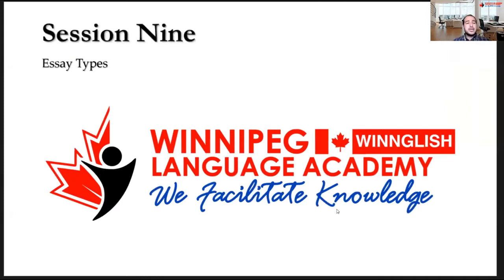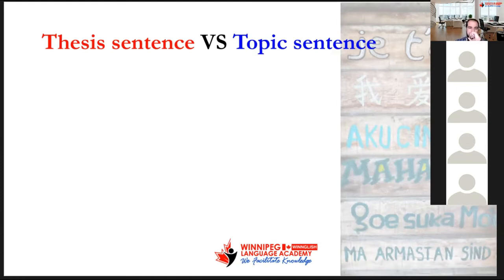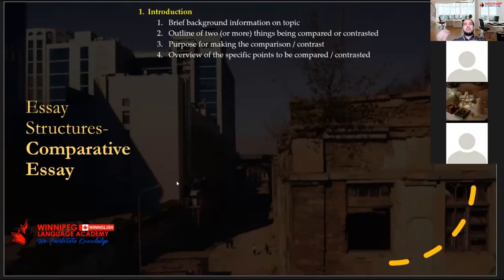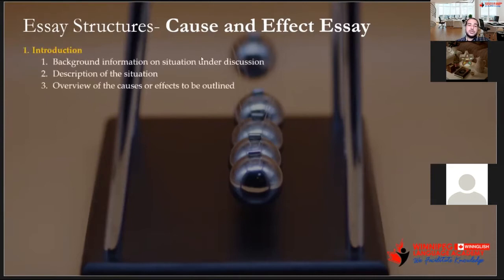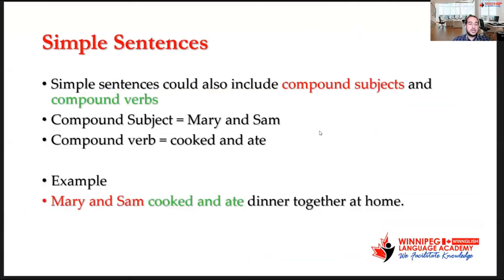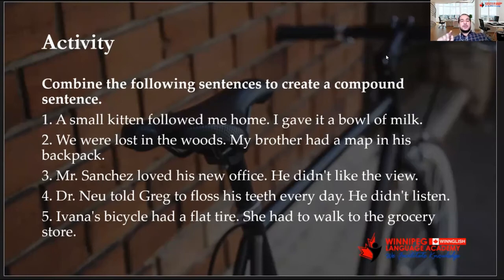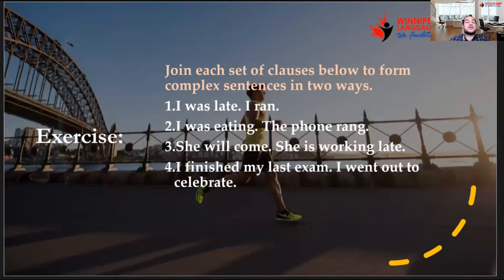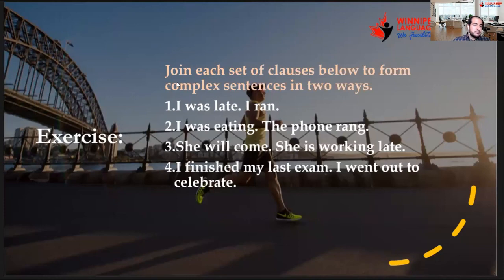Write it Right - Session 9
Essay Types

Do you struggle with English writing?
Here is a solution!
Writing sessions presented by Winnipeg Language Academy

Winnipeg Language Academy - Winnglish
We Facilitate Knowledge